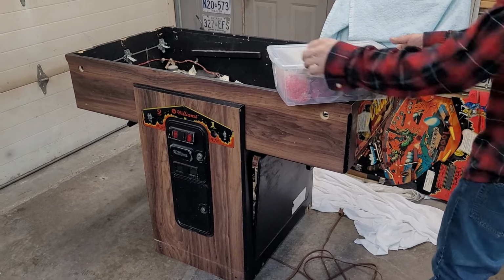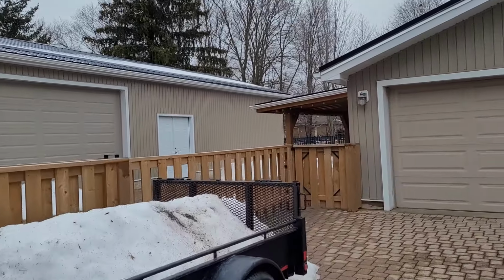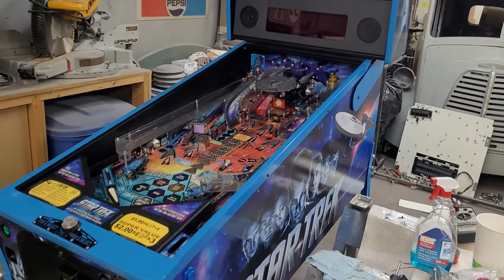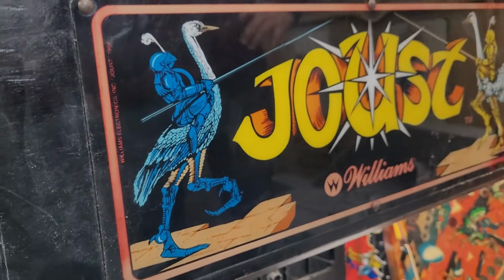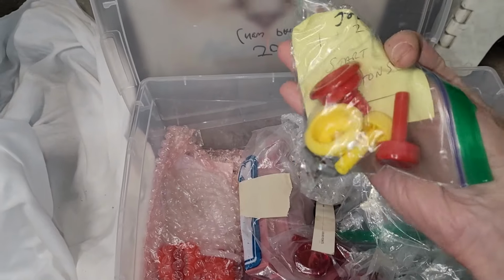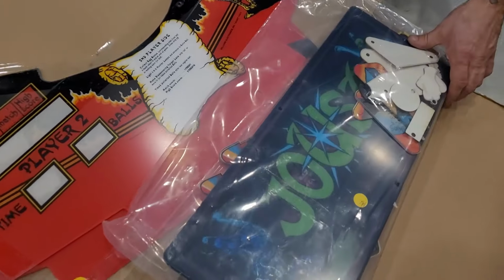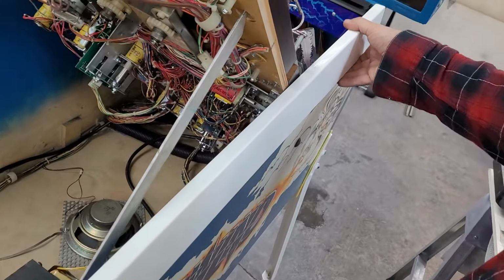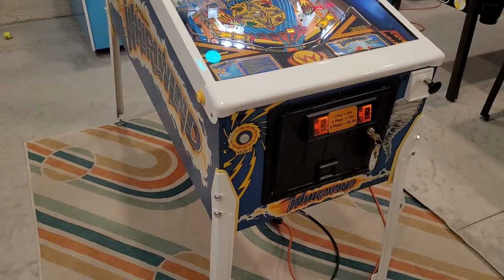The Grasley Garage. Williams Head to Head Joust, Star Trek and Whirlwind Action!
Williams Joust head to head pinball machines arrives at the Grasley Garage. Progress is made on Stern Star Trek and Whirlwind.

WTF!!! Pinball Shenanigans Stickers for ONLY $3 Canadian!

Look even sexier with Pinball Shenanigans merch!

I also sell cool Pinball stuff in my eBay store: